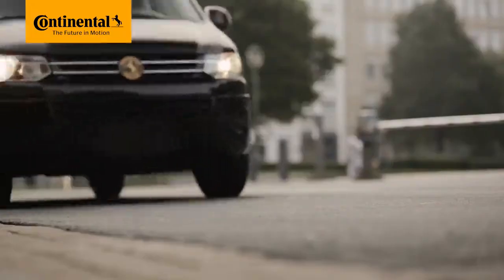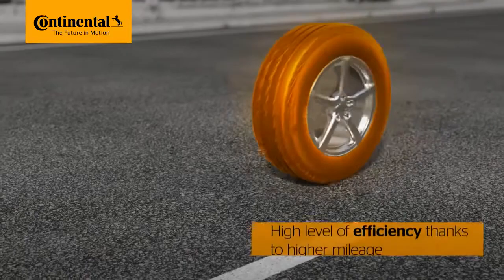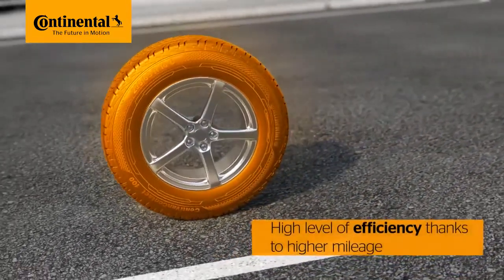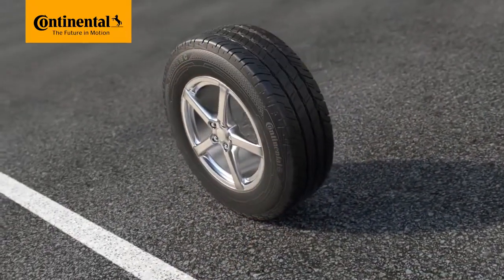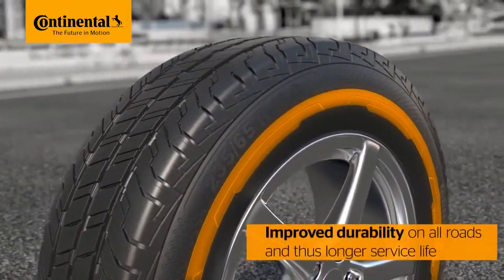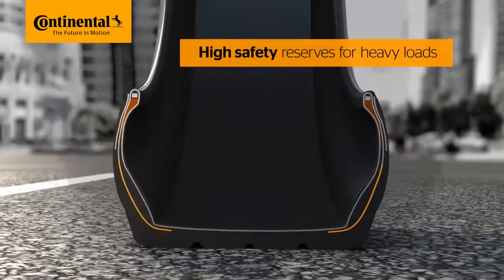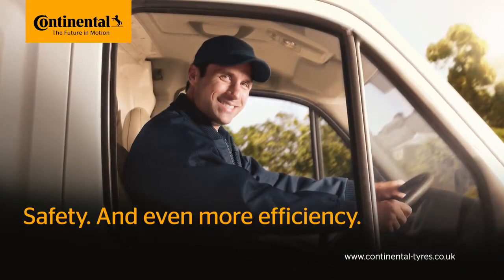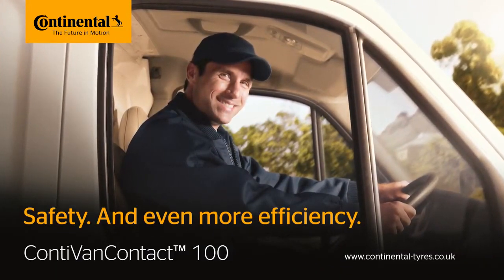Anvelopa de vara Continental VanContact 100